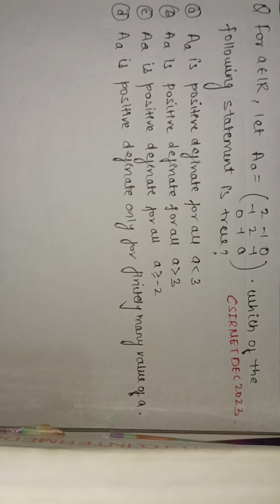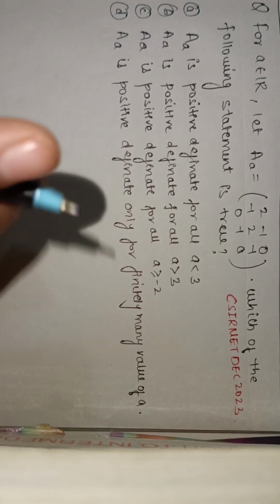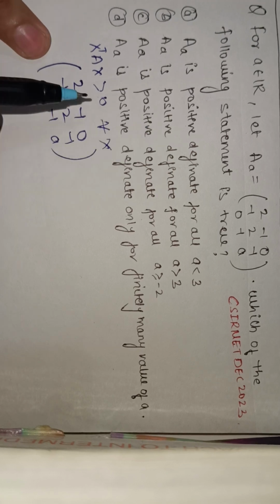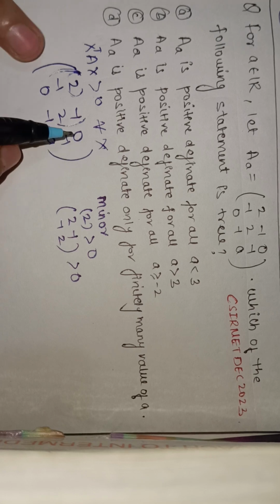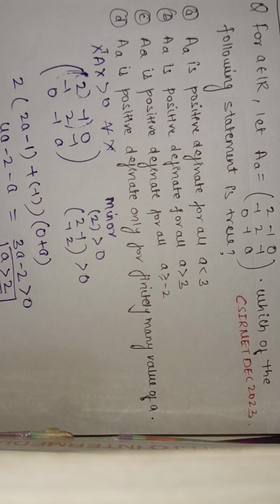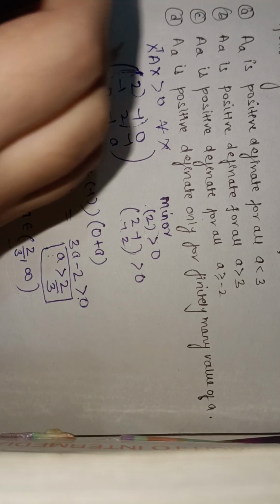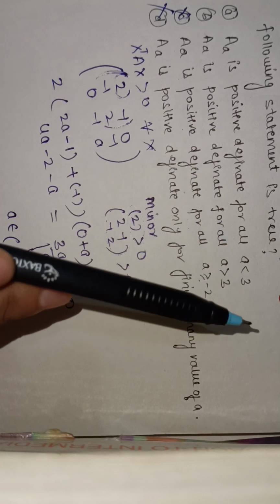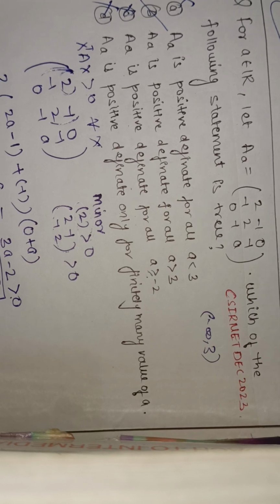Linear Algebra || csirnet dec2023.